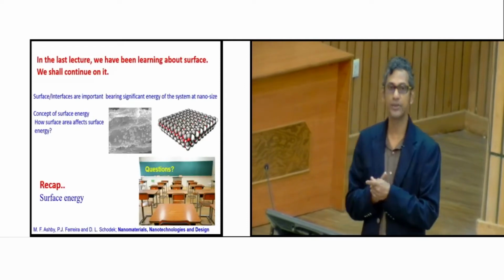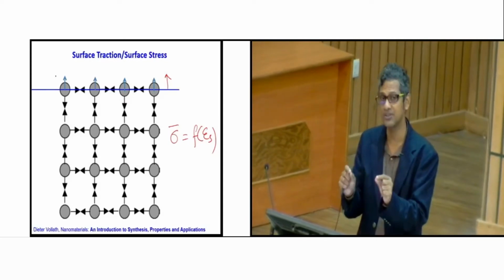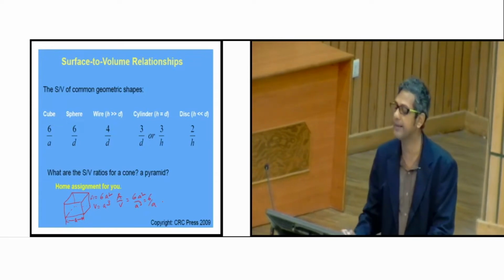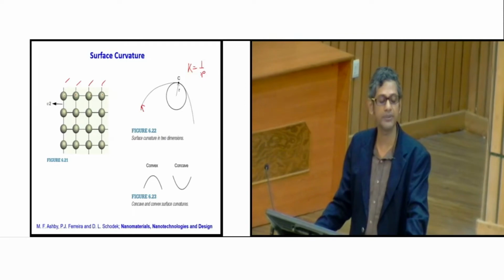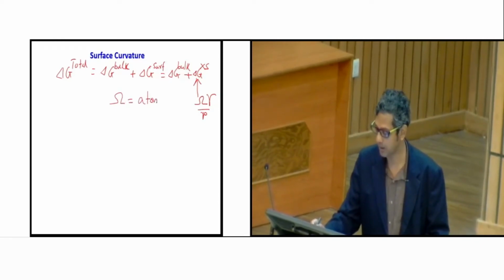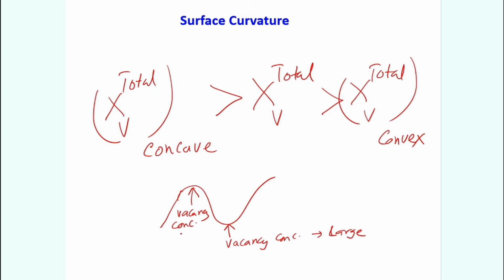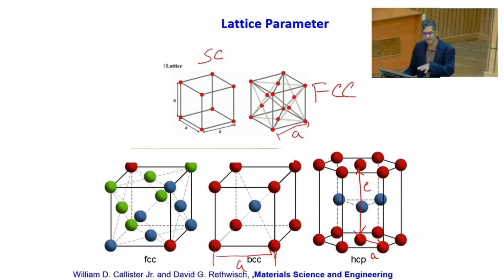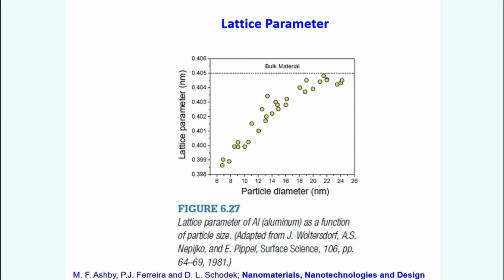Lecture : 06 Nanomaterials: Surfaces and Interfaces-I (contd...)